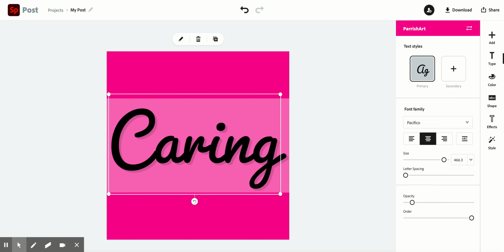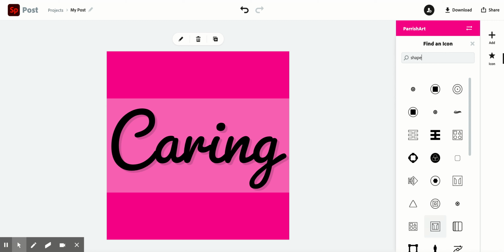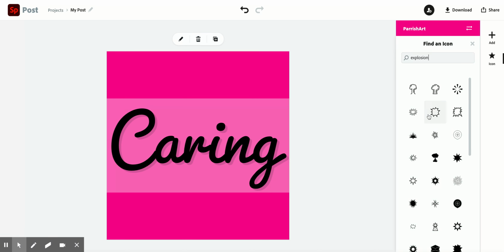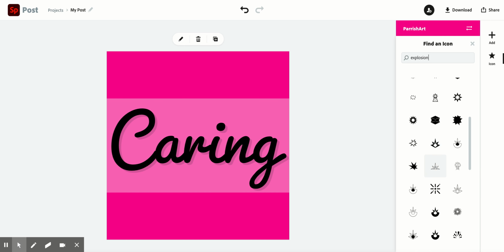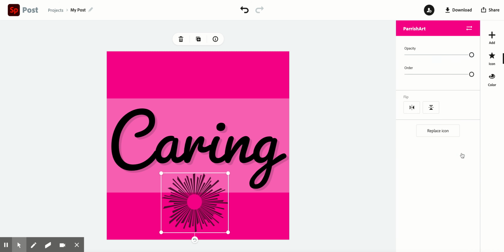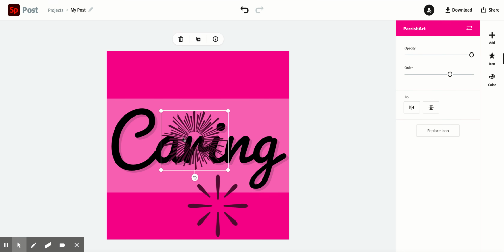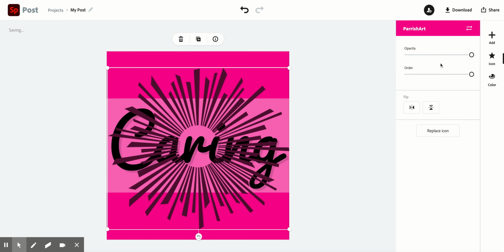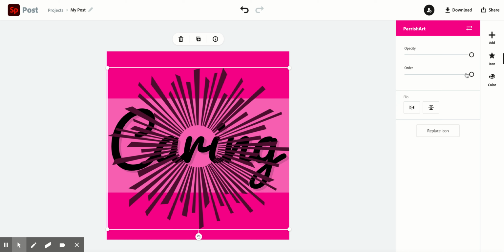Adobe Spark- Changing Layer Order and Using an Icon as a shape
Adobe Spark - how to change layer order and use an icon as a shape